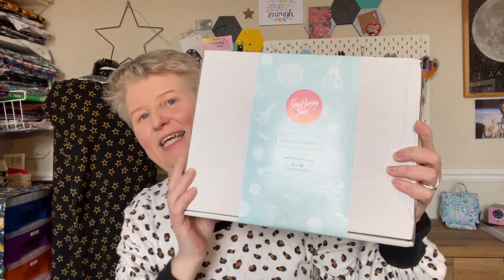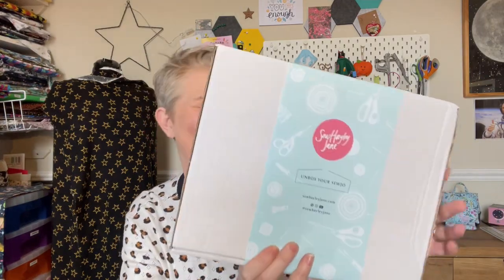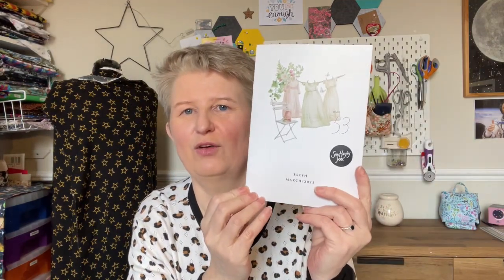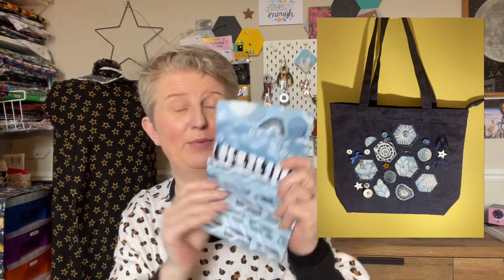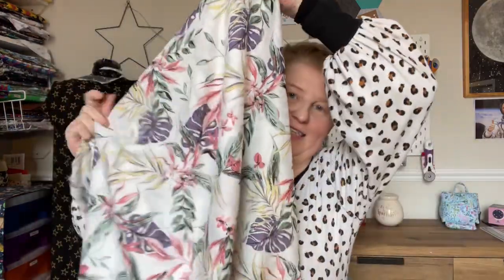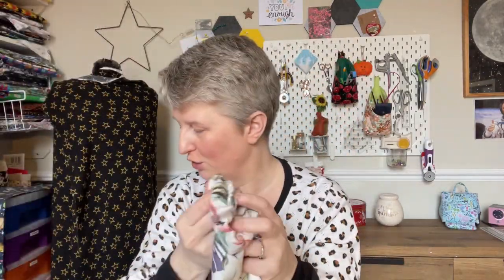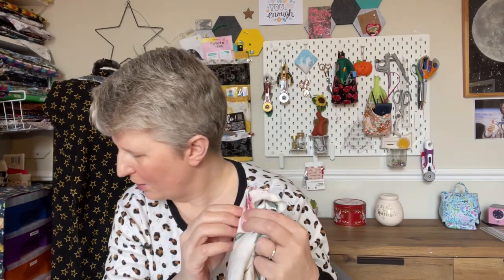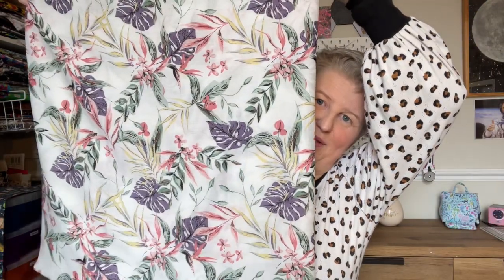Sew Haley Jane Subscription Unboxing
I’m Sam and you are watching
My instagram can be found here:

What I was wearing:
Fabric from January’s Sew Haley Jane box
The Dressmaker’s Closet- Nell top

Thank you sew much for watching!
Sam x
Never loose your Sparkle ✨